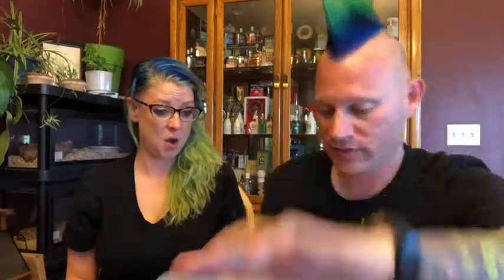Heatonist Hot Ones July 2019 Subscription Box Opening